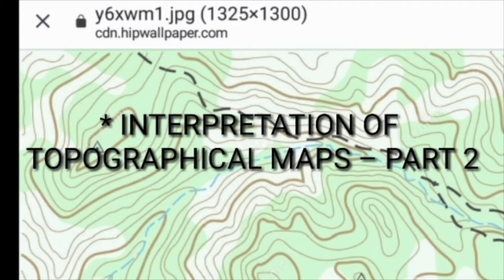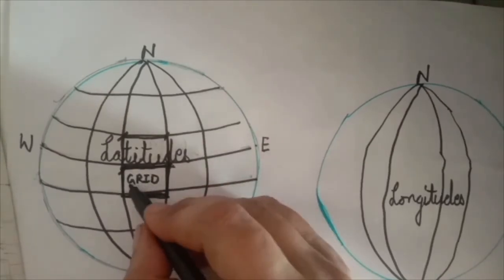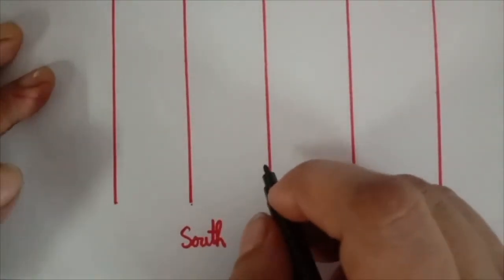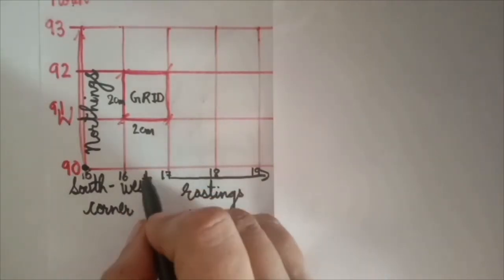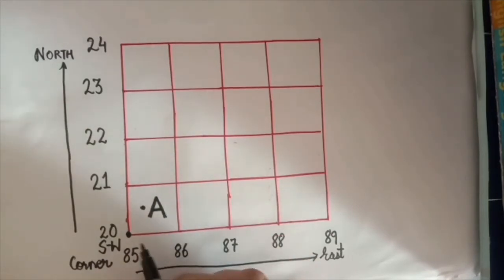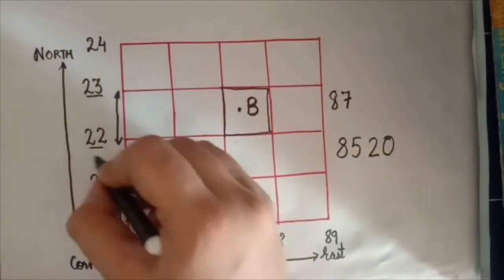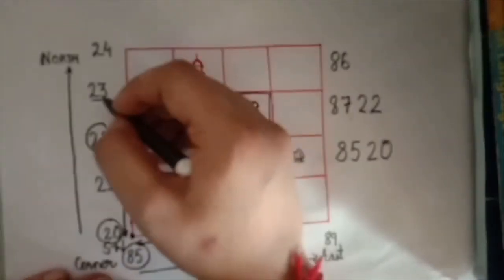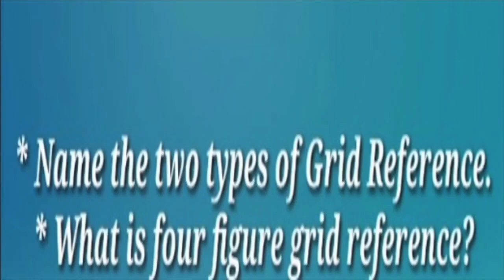Identification of Topographical Sheets|Class 10|Geo|Holy Heart Schools